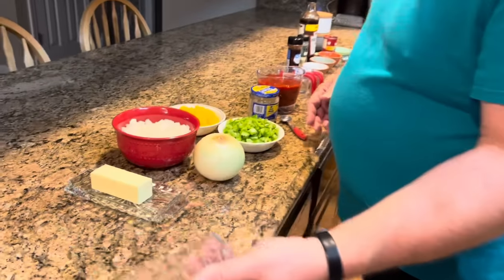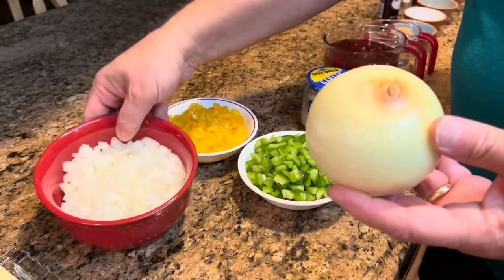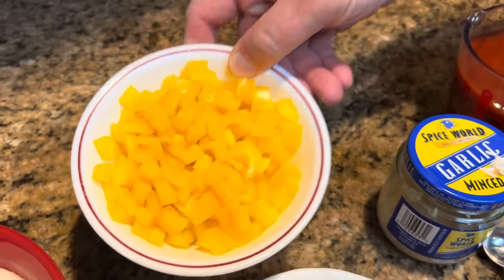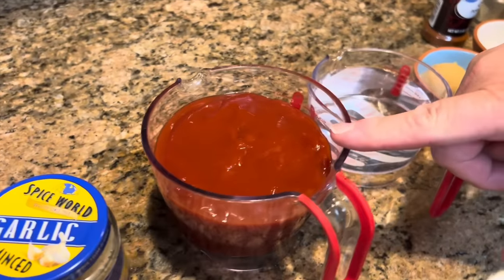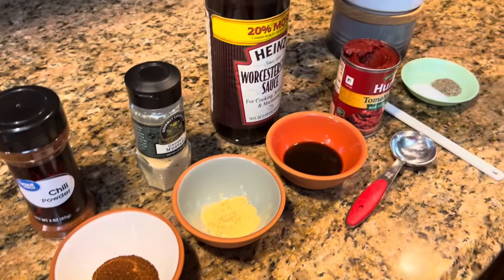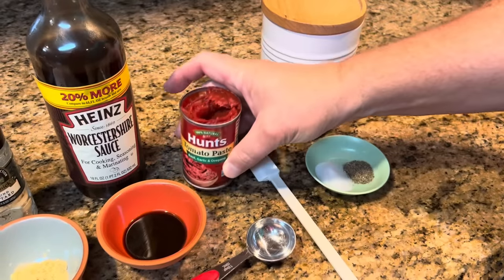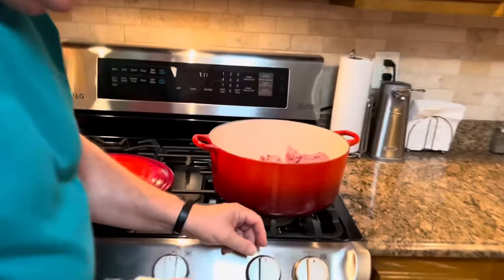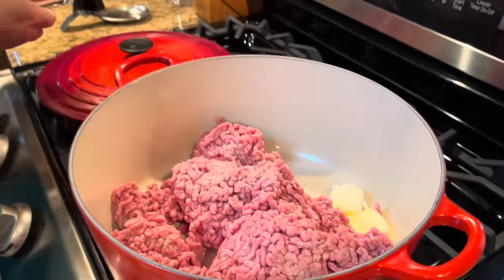Sloppy Joes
2 Tablespoons butter
3 pounds ground beef
1 large onion, diced
1 green pepper, diced
1 yellow pepper, diced
3 teaspoons minced garlic
2 cups ketchup
1 cup water
2 Tablespoons brown sugar
2 teaspoons chili powder
1 teaspoon dry mustard
1 Tablespoon Worcestershire Sauce
2 Tablespoons tomato paste
1 teaspoon salt
1/2 teaspoon ground black pepper
hamburger buns
butter

Add butter to a large skillet or Dutch Oven over medium heat. Add beef and cook until browned, chopping up the beef as it cooks. Drain well. ￼ Add onions, peppers, and garlic. Cook for a few minutes until vegetables begin to soften. Add next nine ingredients and stir. Taste and adjust seasoning as desired. ￼￼

Butter both sides of the insides of the buns. Brown on a griddle or under a broiler. Spoon meat mixture onto rolls, topping with a slice of cheese of your choice, if desired. Serve hot. ￼